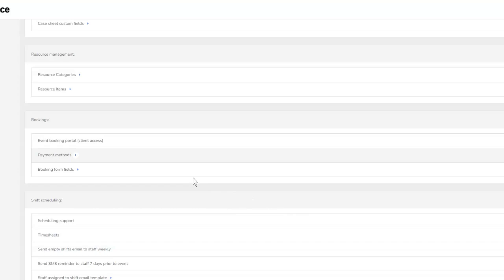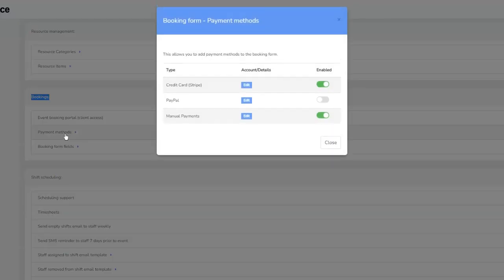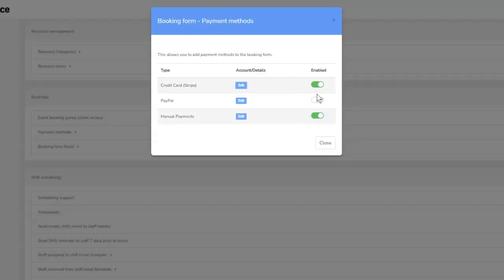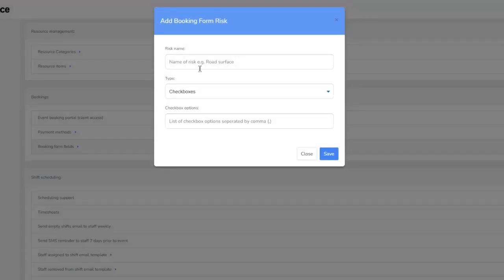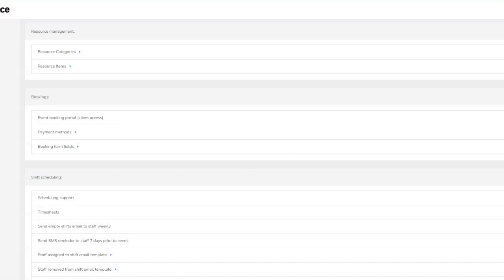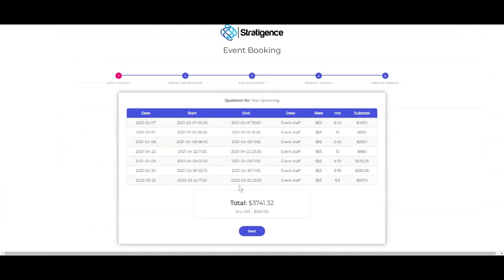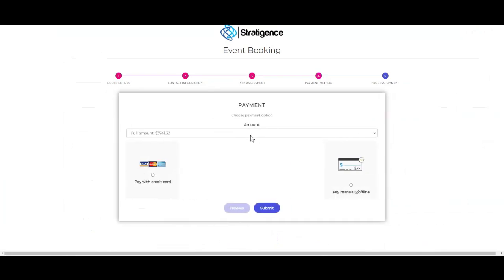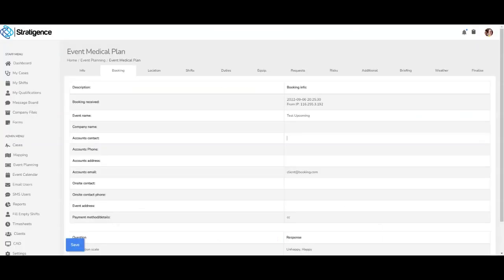Pracflo - Client Booking portal tutorial